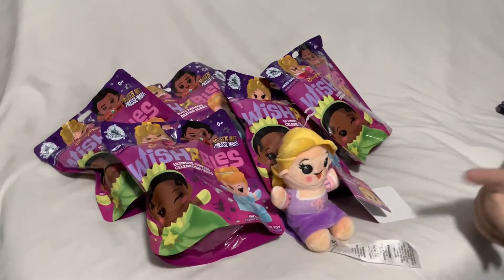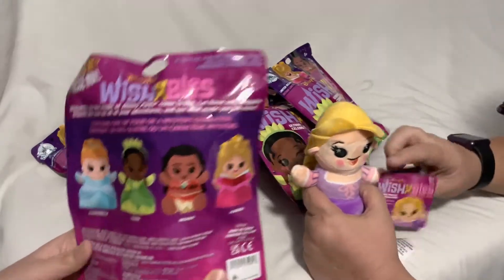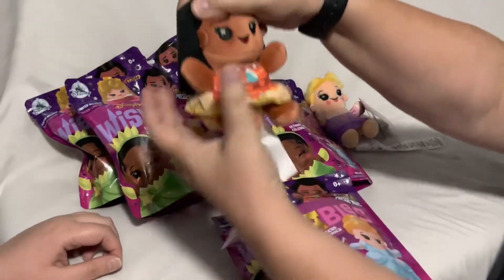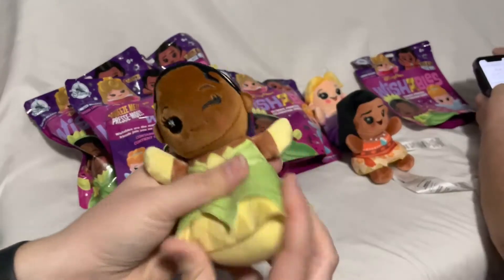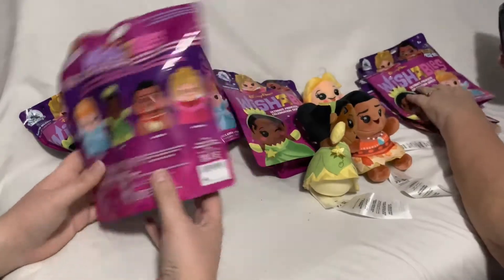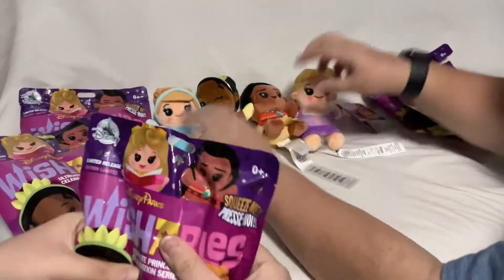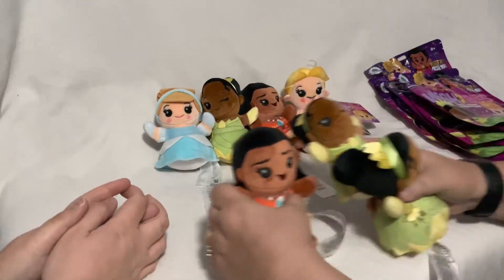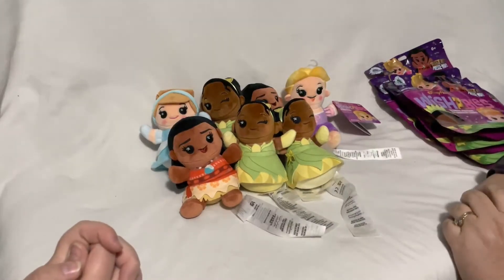Princess Wishables! Can we get them all in one go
Opening up some New Wishables! Wish us luck!

I'm on Instagram as adventuresinthemeparking01. Install the app to follow my photos and videos.